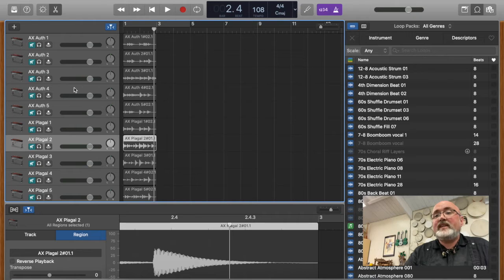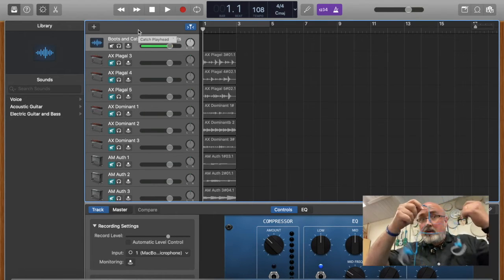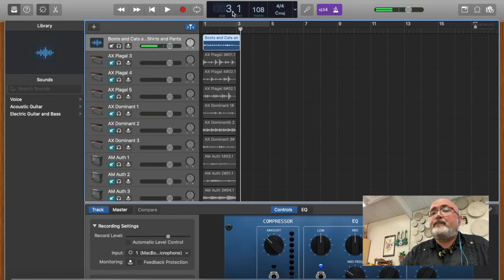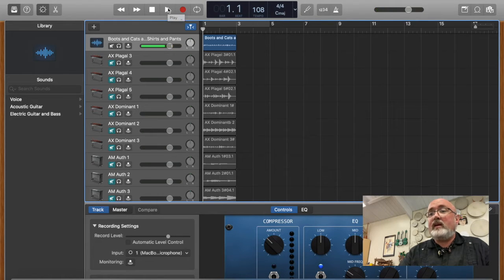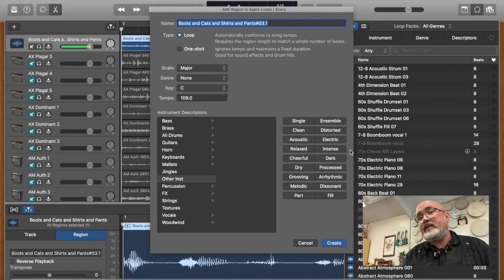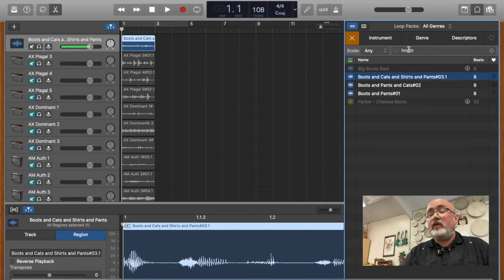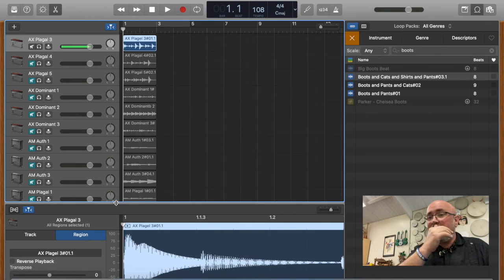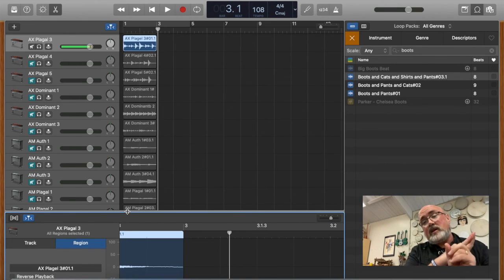GB Loops Tutorial